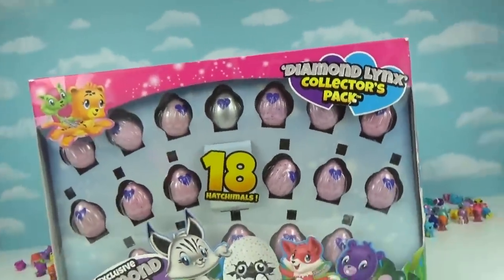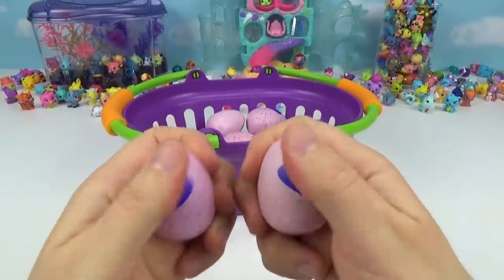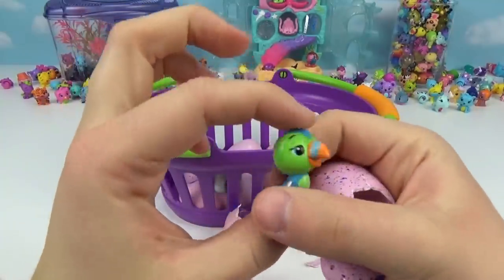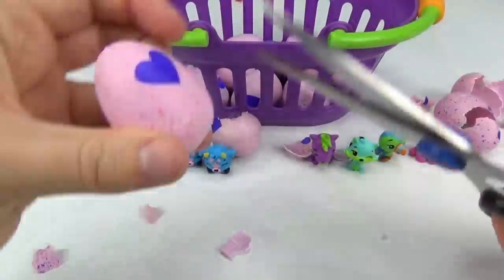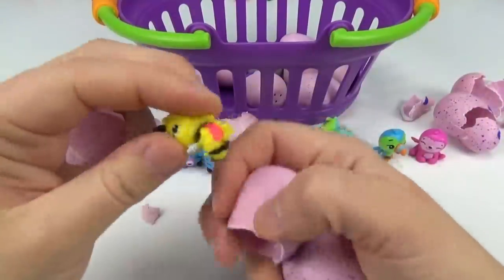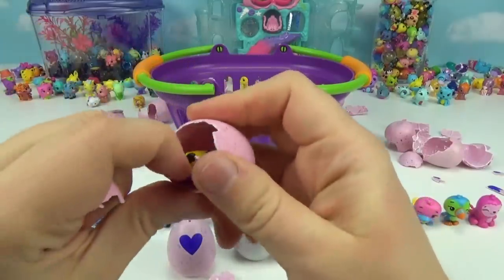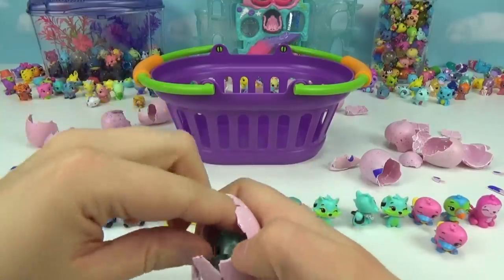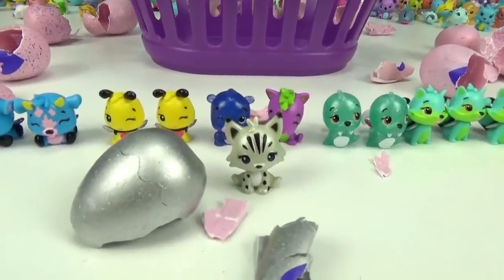Smashing Hatchimals Diamond Lynx Collector Pack Exclusive Diamond Lynx CollEGGtible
Hatchimals CollEGGtibles Diamond Lynx Collector Pack. This huge pack of Hatchimals features the exclusive Diamond Lynx. The Diamond Lynx is like the Golden Lynx Hatchimal CollEGGtible goldenhatchimal. The Diamond Lynx comes inside a silver sparkle egg like the Golden Lynx goldenlynx comes in a Gold Sparkle egg. We SMASH them open with Vice Grips, Hammer, Scissors and other tools. We also get ultra rare, rare and other special Hatchimals.